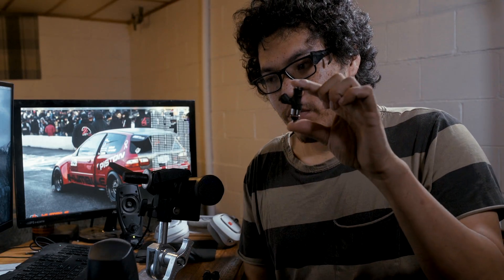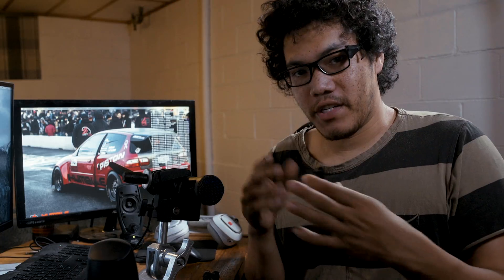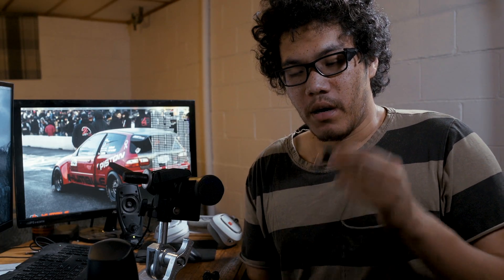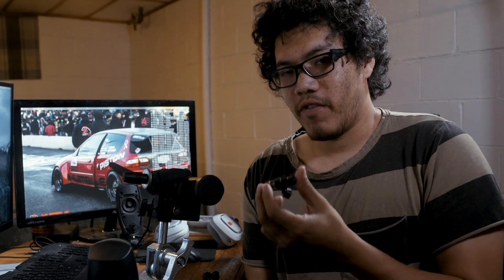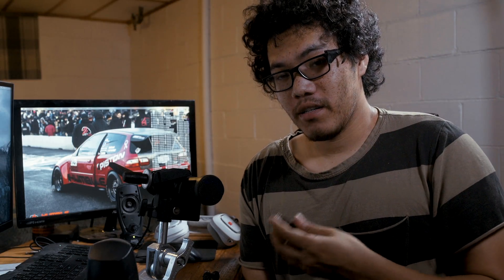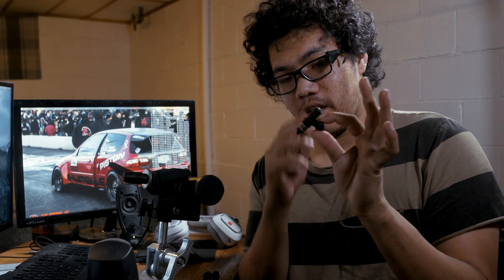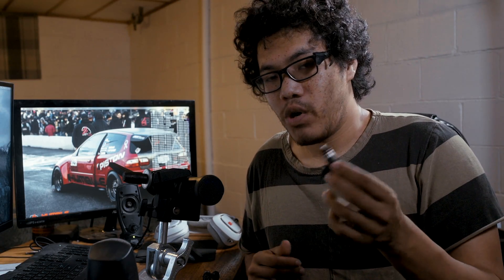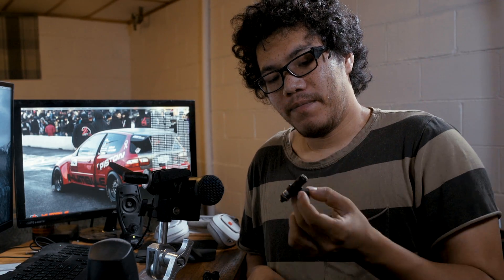Learn From My Mistake: Injector Dynamics ID2000 Injectors and E85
Injector Dynamics is a leading name in the fuel injector industry, but when running the ID2000 you need to make sure you properly maintain them to ensure they run optimally and continue to work. Learn from my mistake about Id2000 Injectors and keep brapping!